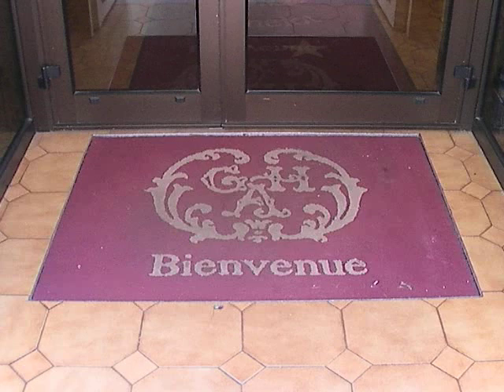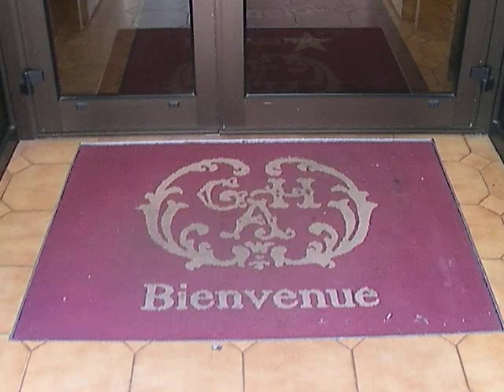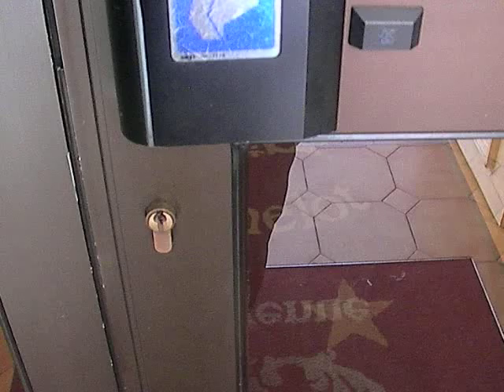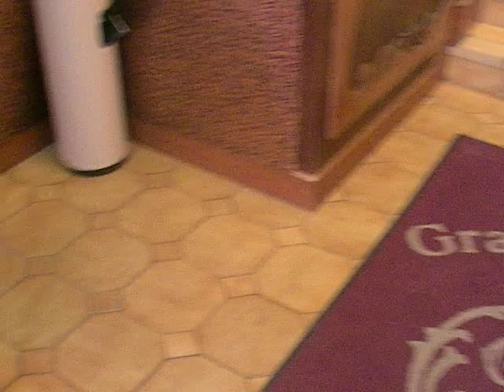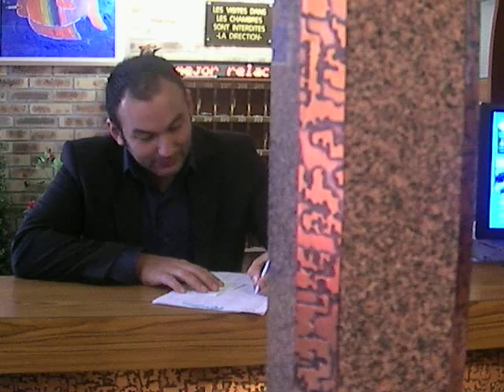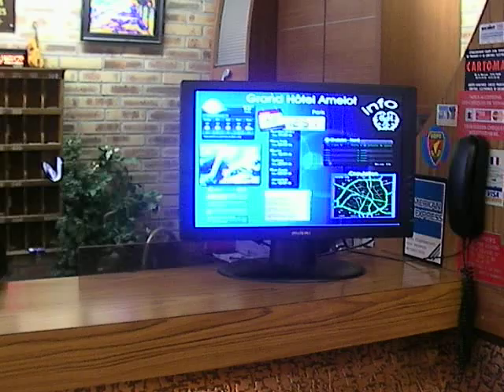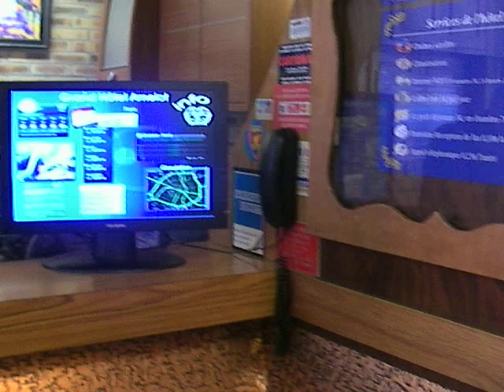Grand Hotel Amelot 5/10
Recepción y hall